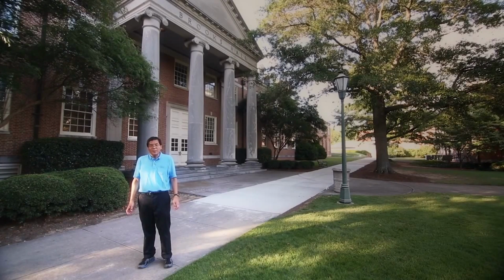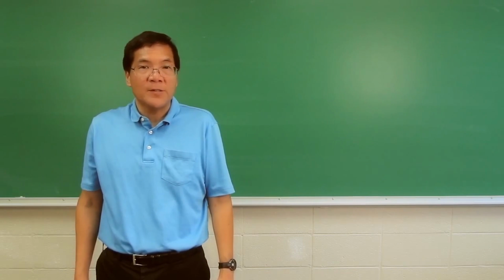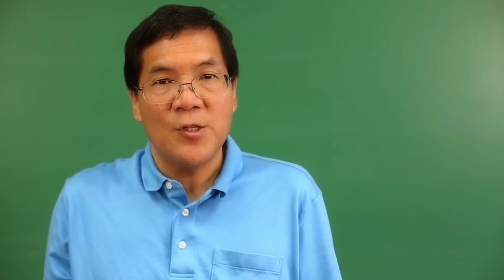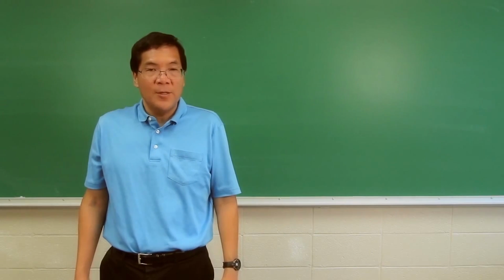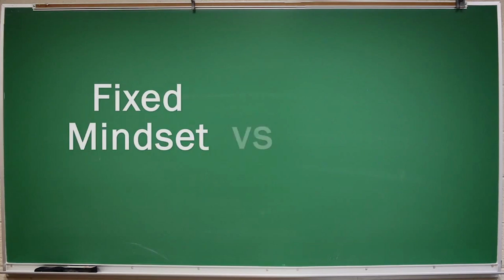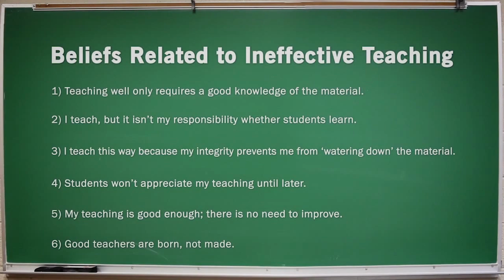The Cognitive Principles of Effective Teaching Video 1 of 5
Video Series: The Cognitive Principles of Effective Teaching
This is a series of five brief videos on the cognitive basis of effective teaching. The purpose of the videos is to synthesize current research in cognitive psychology relevant to student learning and to present the information in a form that is helpful to teachers for improving the design, implementation, and assessment of pedagogy. Below is a summary of each video.

Video 1: Beliefs about Teaching
This first video is about how the beliefs teachers hold about teaching and learning influence teaching effectiveness. I discuss teacher beliefs that can help or undermine teaching. I also emphasize the importance of teachers having an accurate understanding of how people learn in order to be successful.